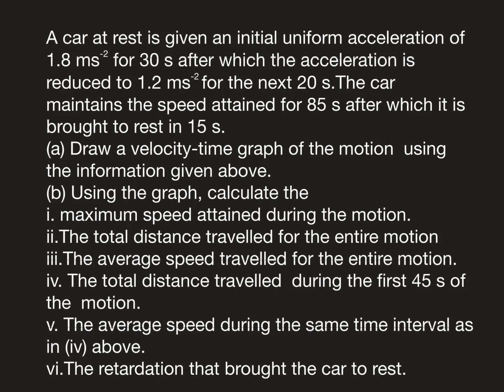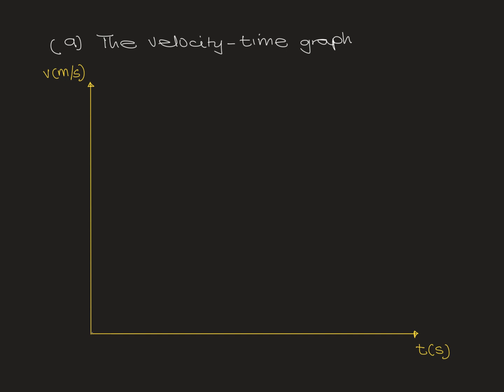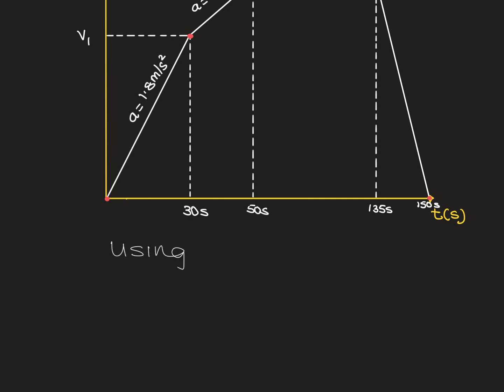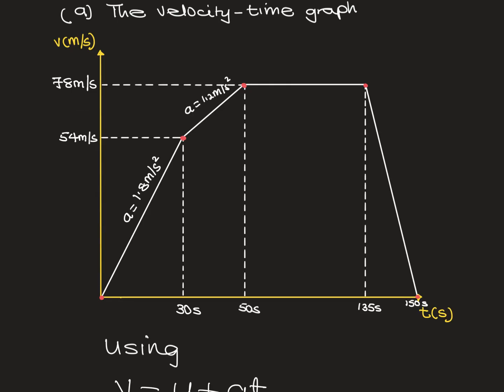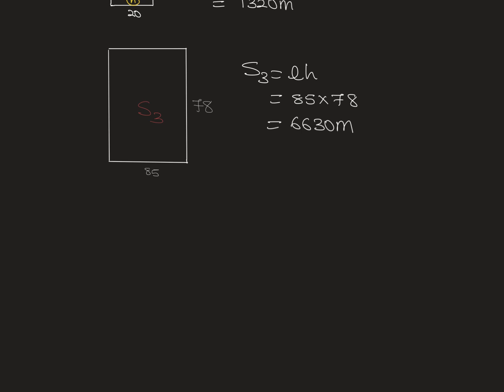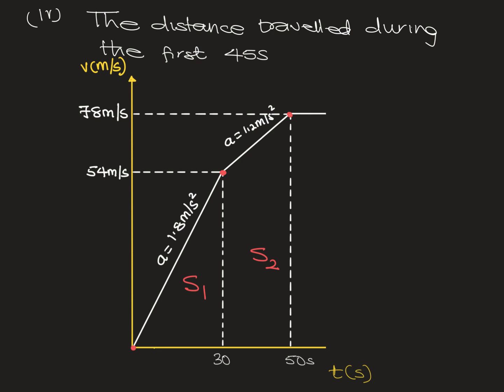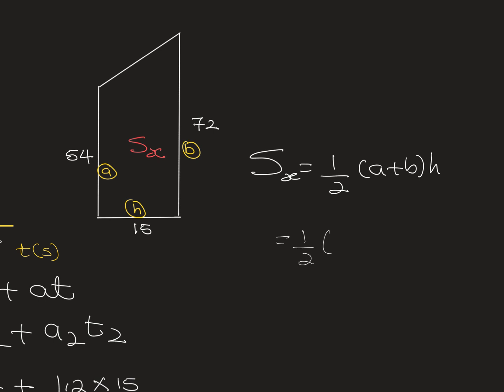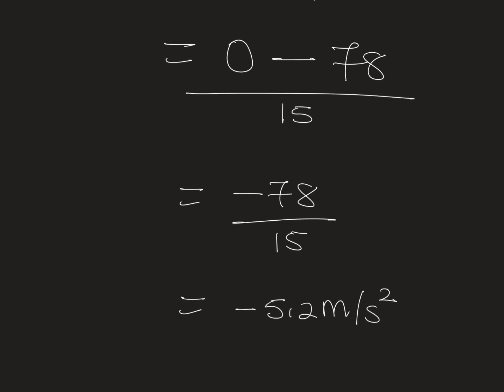VELOCITY-TIME GRAPH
A car at rest is given an initial uniform acceleration of 1.8 ms-2 for 30 s after which the acceleration is reduced to 1.2 ms-2 for the next 20 s.The car maintains the speed attained for 85 s after which it is brought to rest in 15 s.                                                                                                                                                                                                                                                                                                                                                                                                                                                        (a) Draw a velocity-time graph of the motion  using the information given above.                                                                                                                                                                                              (b) Using the graph, calculate the                                                                                                                                                                                                                                                                                 i. maximum speed attained during the motion.                                                                                                                                                                                                                                                         ii.The total distance travelled for the entire motion                                                                                                                                                                                                                                                   iii.The average speed travelled for the entire motion.                                                                                                                                                                                                                                               iv. The total distance travelled  during the first 45 s of the  motion.                                                                                                                                                                                                                     v. The average speed during the same time interval as in (iv) above.                                                                                                                                                                                                                     vi.The retardation that brought the car to rest.